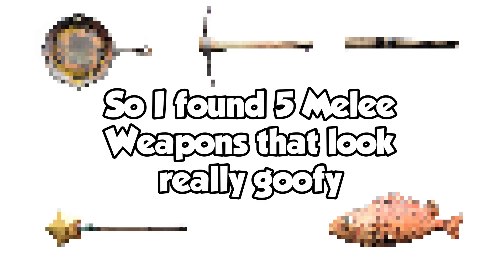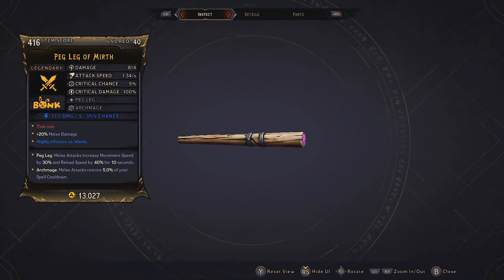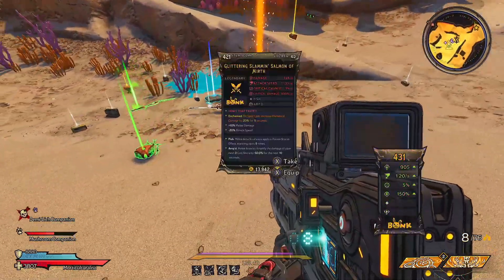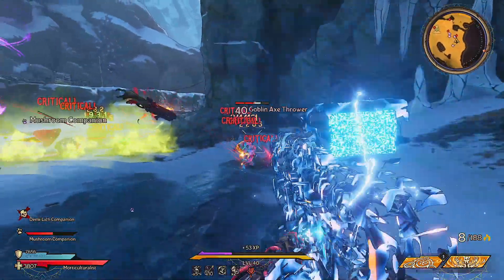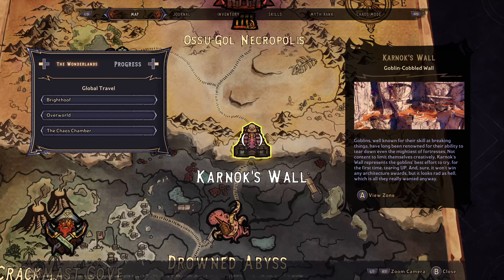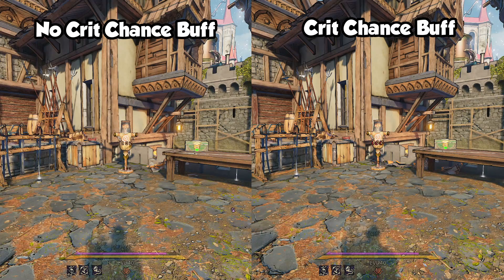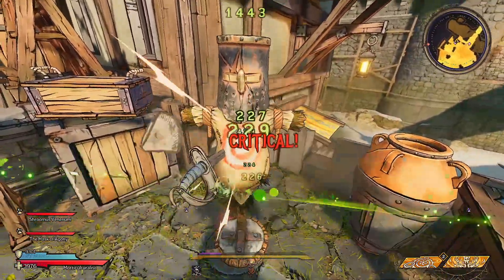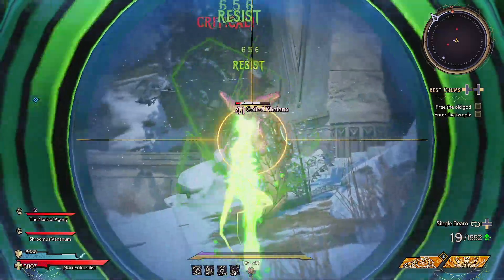THE MOST POWERFUL MELEE WEAPON IN TINY TINA'S WONDERLANDS!!!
Tiny Tina's Wonderlands has an outstanding variety of weapon designs. Some guns even look like Crossbows. But do you know what stuck out the most?? The Melee Weapons!! Like you can go into battle with a Frying Pan?!?! Sounds to mad to be true?? Well it is true...and it is glorious!!

And there's not just a Frying Pan, there's other wacky weapons to flail around!! So I decided to find 5 Melee Weapons that looked the most unique to find out which one was the most powerful!!

Do you wanna know how to get them and which one is the best?? Watch this Video to find out!!